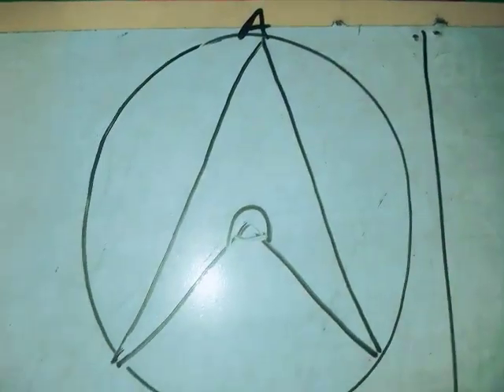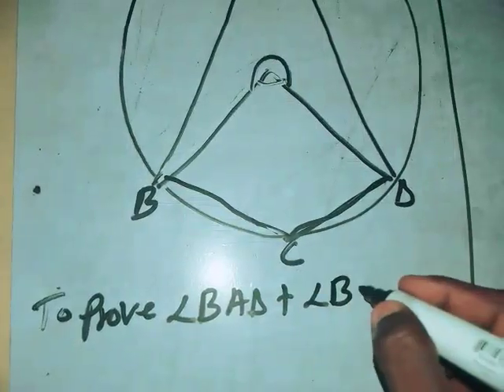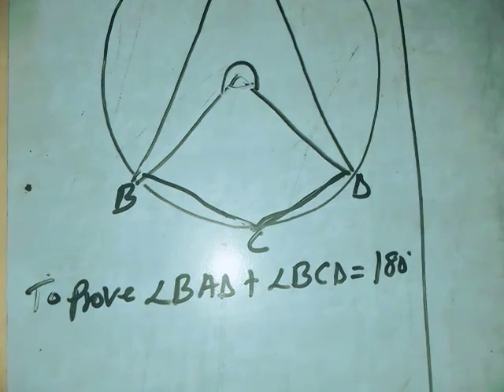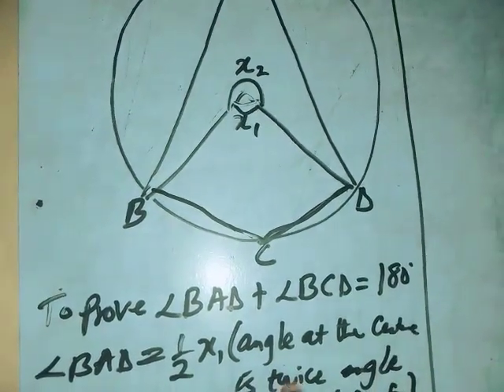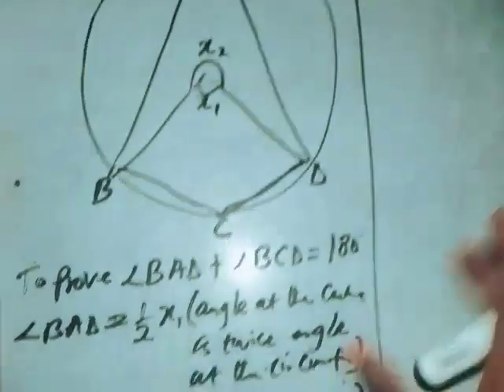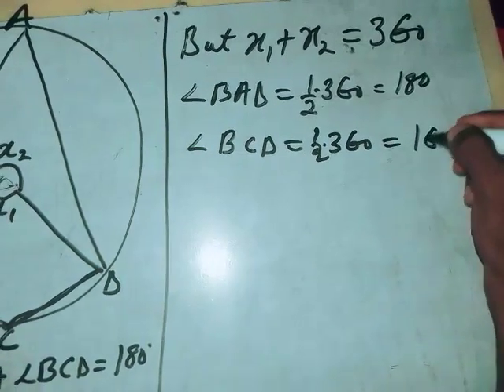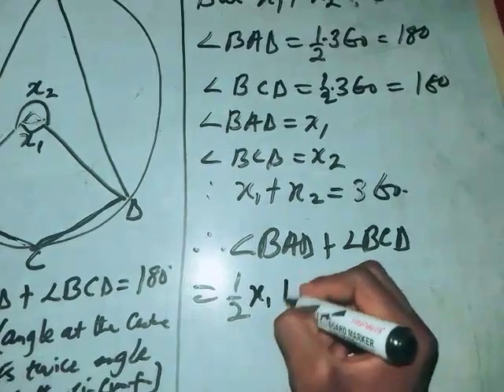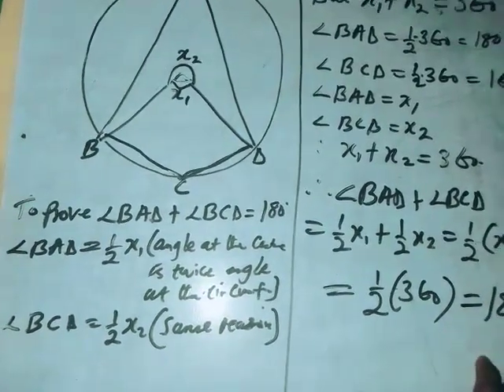FULL EXPLANATION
The sum of the opposite interior angles of a cyclic quadrilateral is 180 degrees maths learnhowtosolvetheexponentialequation mathstricks learning love father Christmas